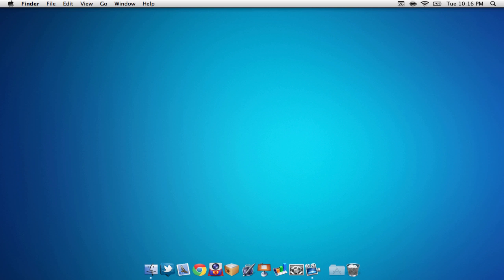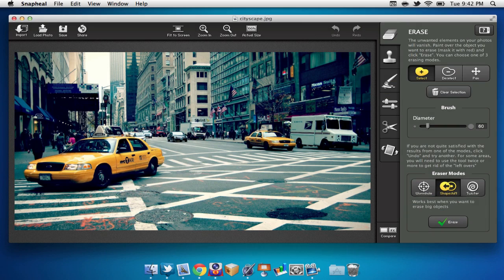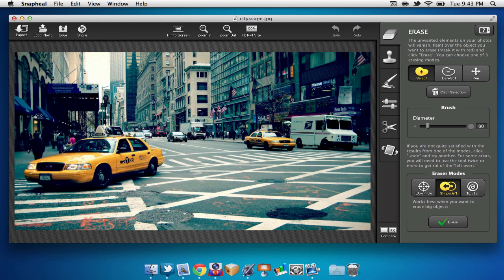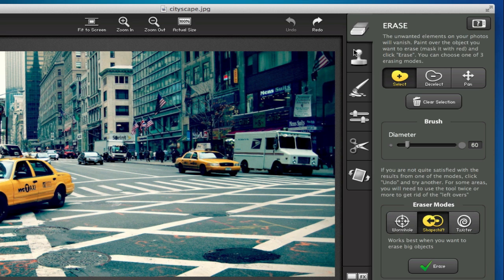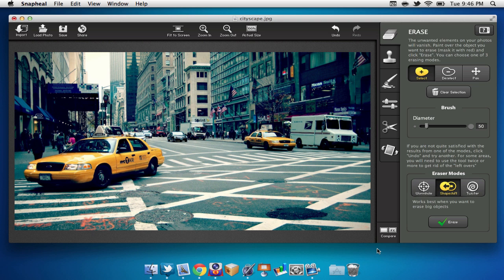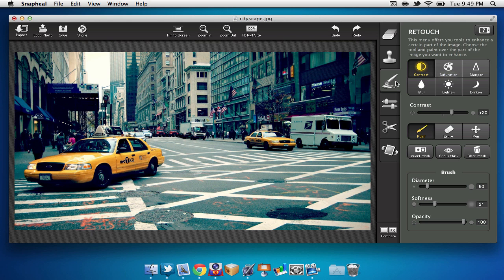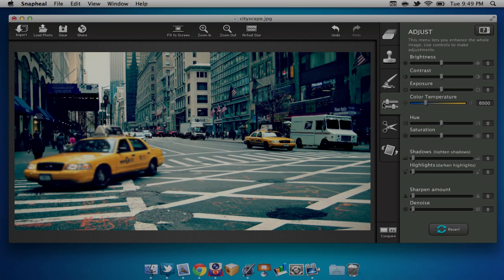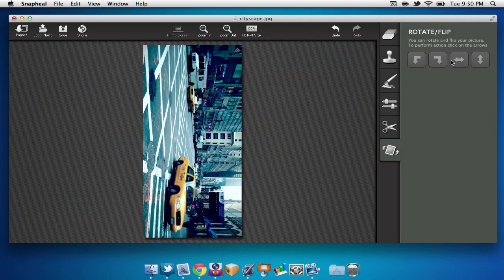Application Review: Snapheal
Hey everyone, here is a quick review of a great photo editing app called Snapheal. It is available in the App store for $19.99, but you can try a 15 day trial for free. The link will be listed below!

Hope you all enjoy, please be sure to check me out on twitter: @ximacmanix